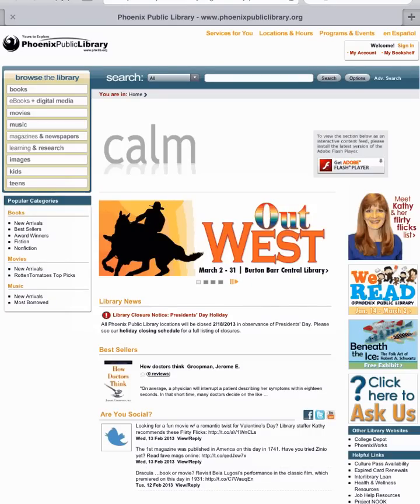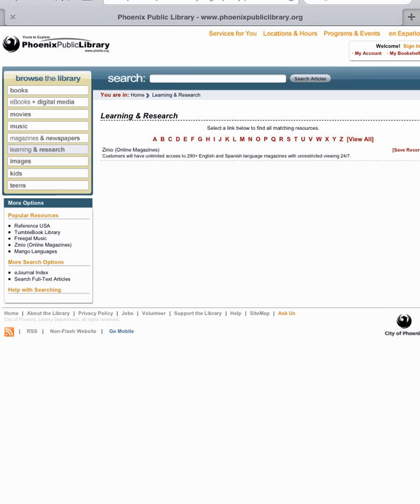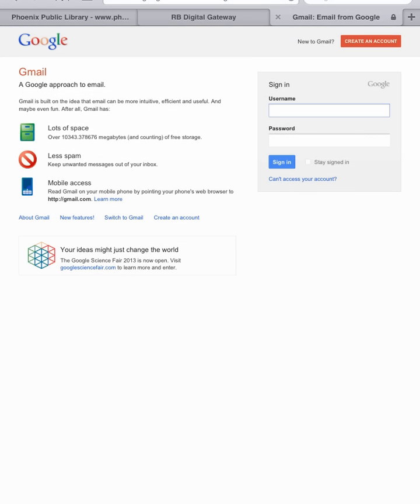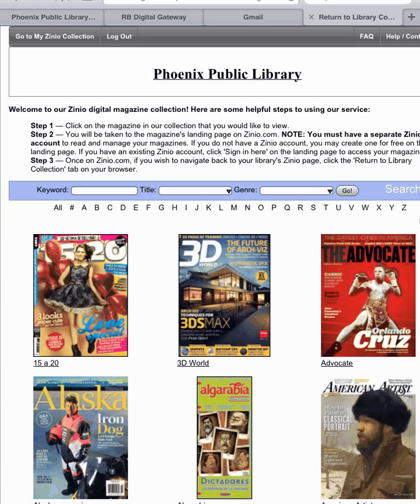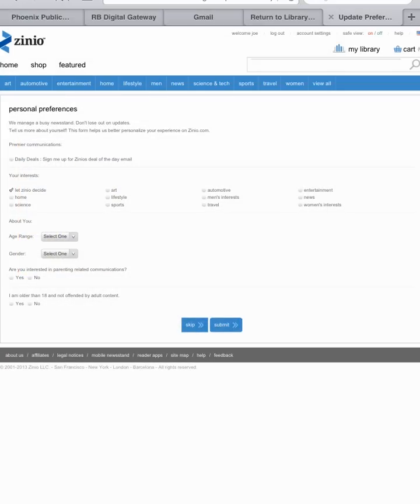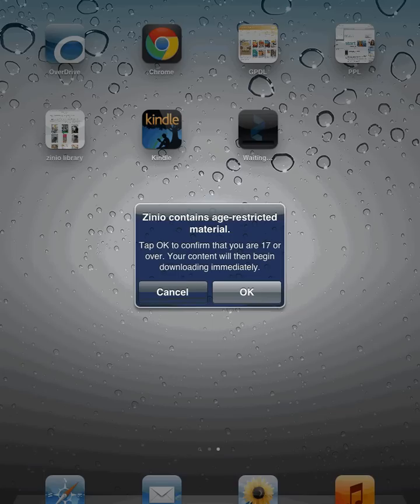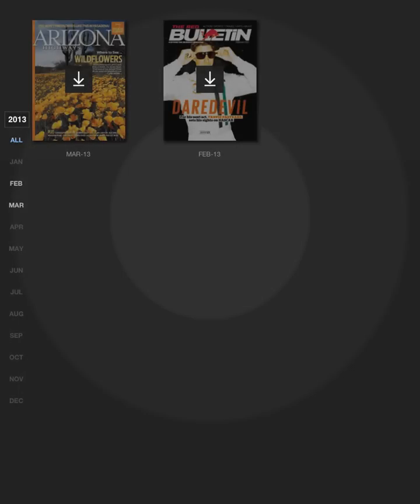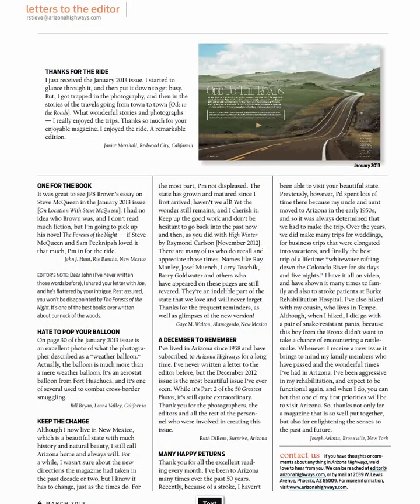Zinio for iPad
Learn how to download free digital magazines to your tablet, smartphone, or PC.  Over 290 titles are available in English and Spanish.  The video screen size is optimized for viewing on an iPad.